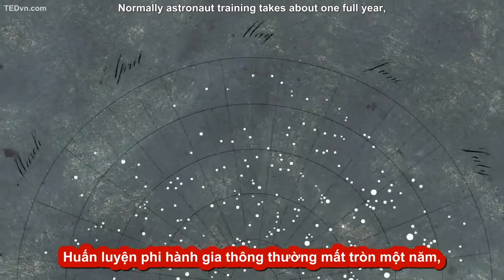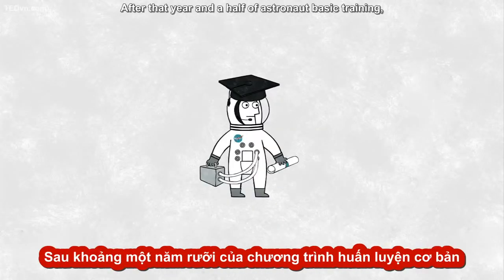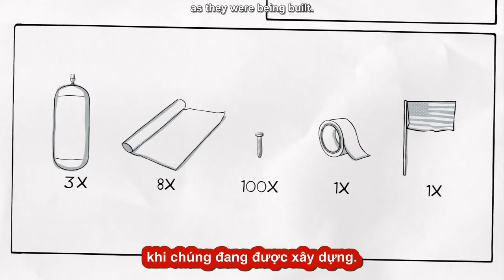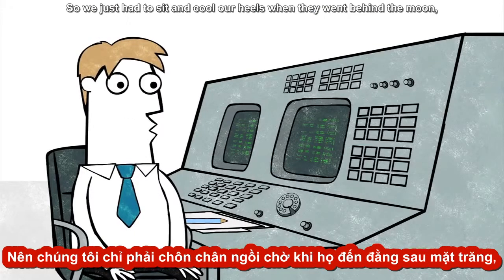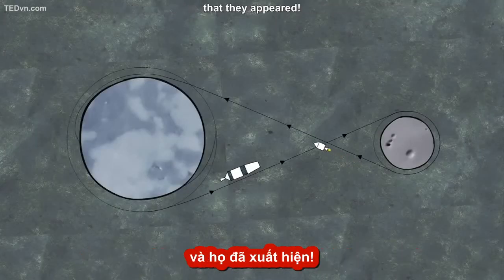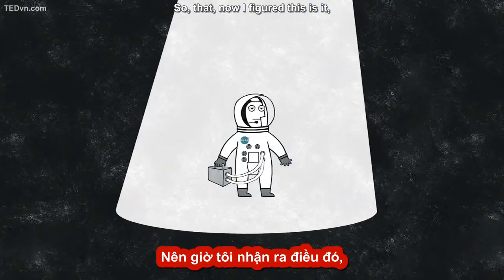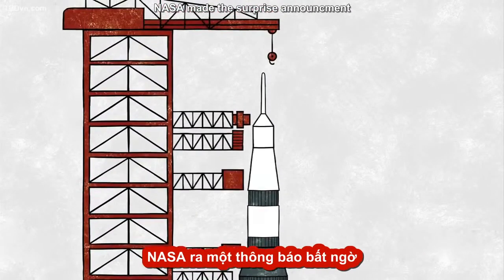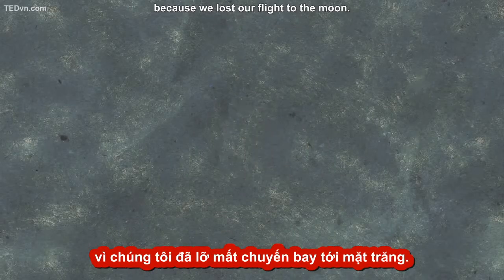092 - [TED-Ed Vietsub] Trở thành một phi hành gia - Jerry Carr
092 -  [TED-Ed Vietsub] Trở thành một phi hành gia - Jerry Carr.